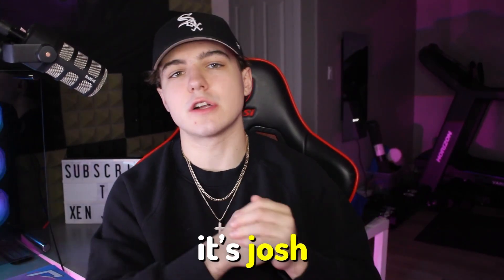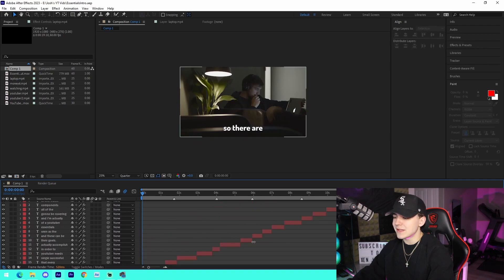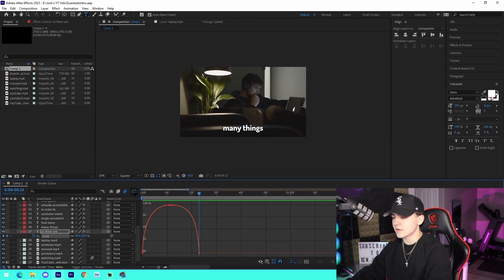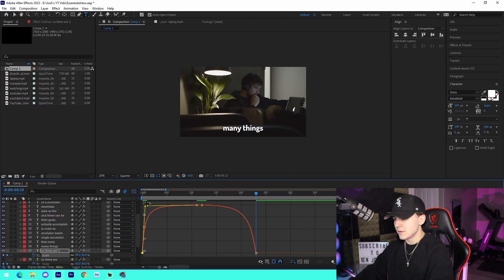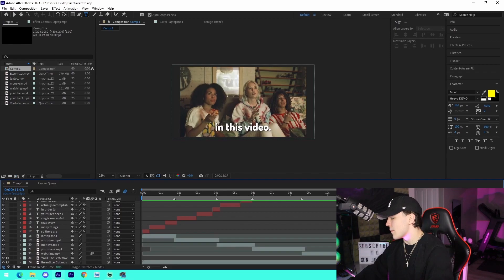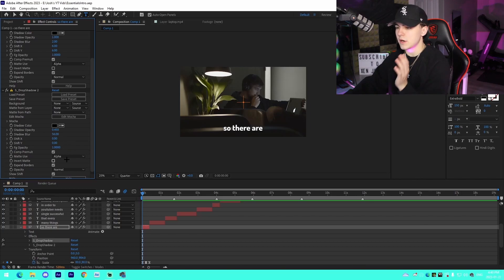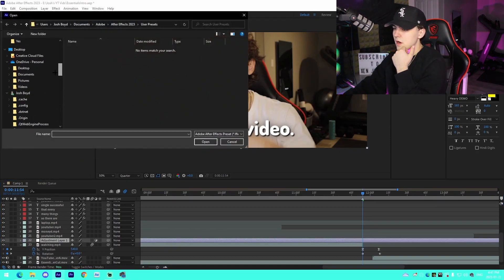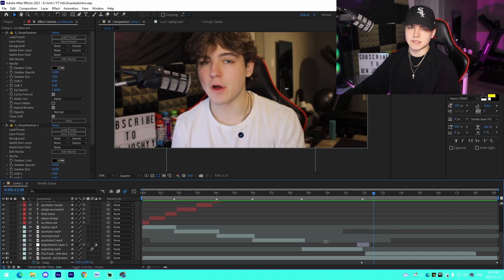How to Edit the BEST YouTube Videos in 2023...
In this video I show you how you can master the art of editing YouTube videos.

timestamps:
0:00 - Intro
0:54 - Subtitles
2:26 - Stock Footage
3:34 - Subtitle Effects
4:12 - Transitions (Check Top of Desc.)